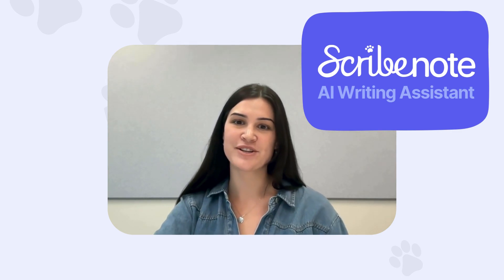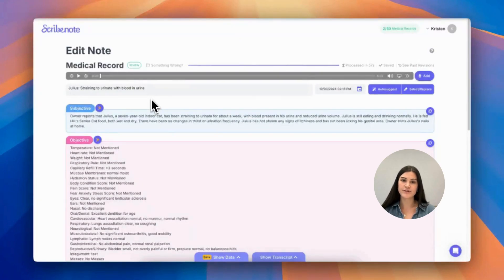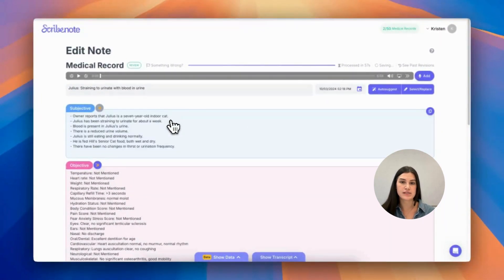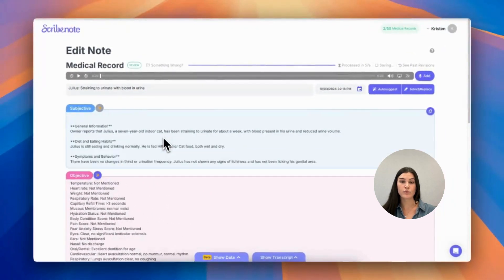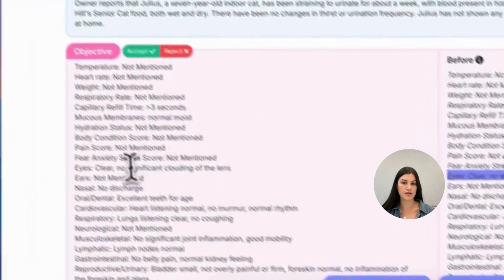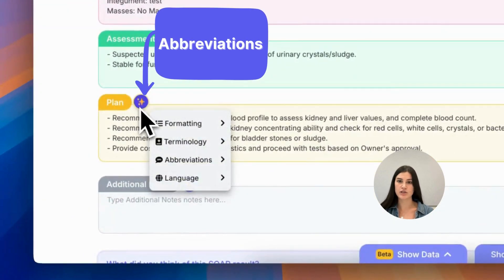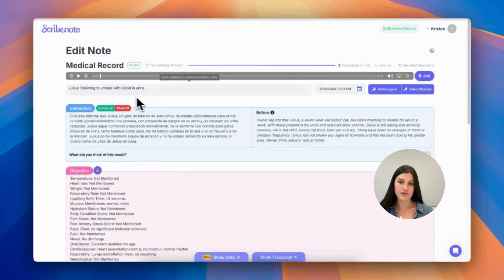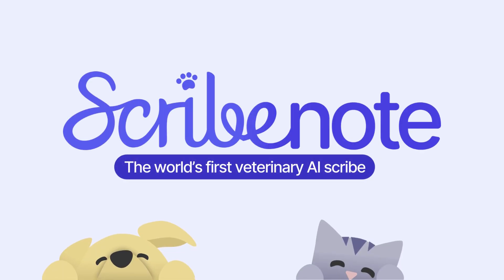AI Writing Assistant Demo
Our AI Writing Assistant will let you switch between different styles and format variations for your SOAP notes. Some examples include different languages, abbreviations, bullet points, showing only abnormal categories, and more!

00:00 AI Writing Assistant Overview
00:22 How to enable it
00:38 Format: Bullet Point, Paragraph, Subheading
01:13 Terminology: Medical vs Laymen's
01:35 Objective Categories: Only Show Abnormals
01:54 Abbreviations: Abbr. vs Full Words
02:07 Languages: English, French, Spanish, Portuguese, or German
02:31 Conclusion